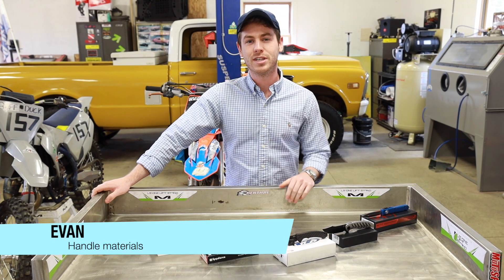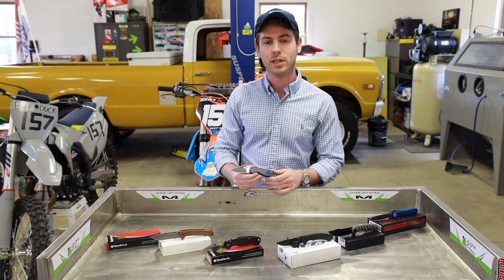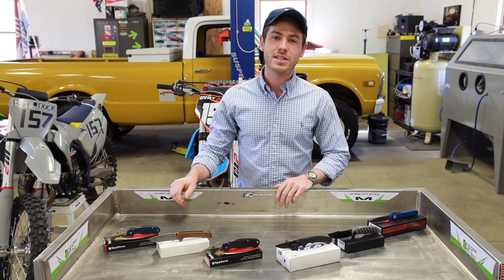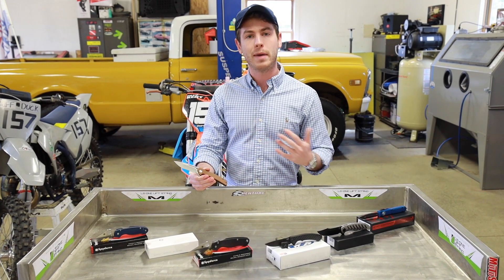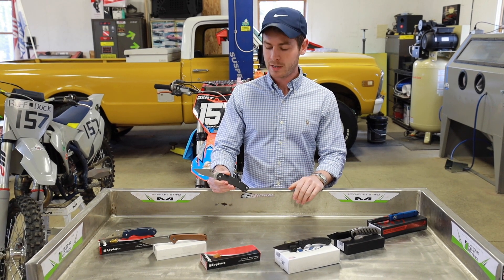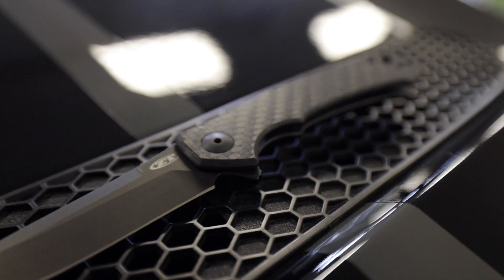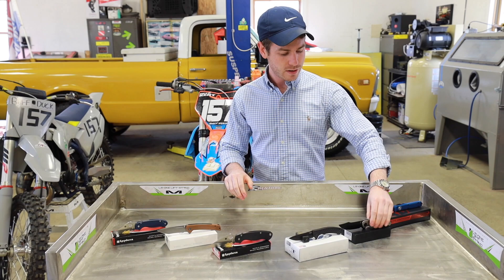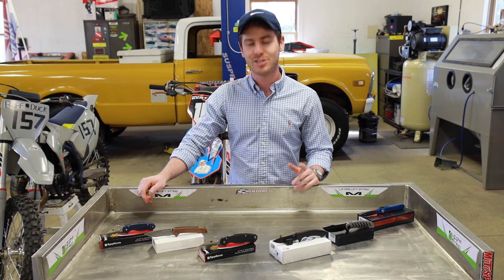Knife Handle Material Breakdown!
Curious about what knife handle material you want in a knife? We've got the basics covered for you in this video!